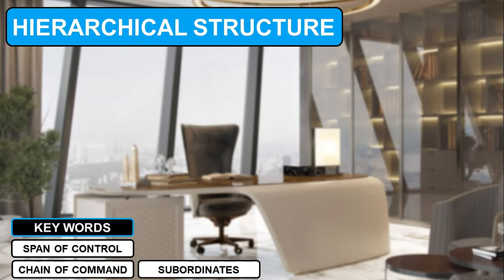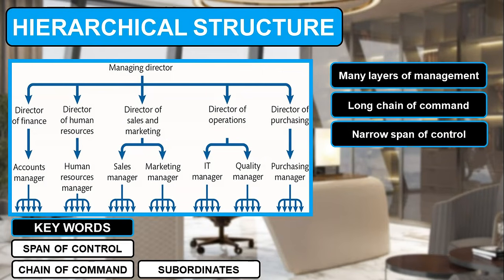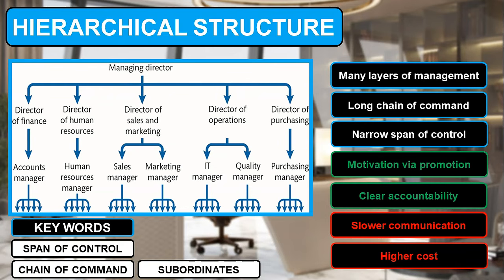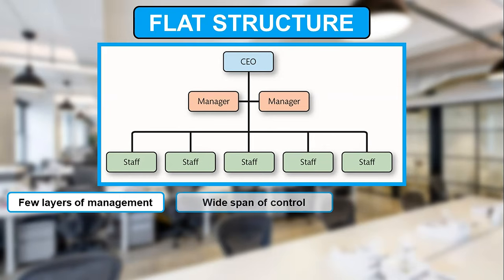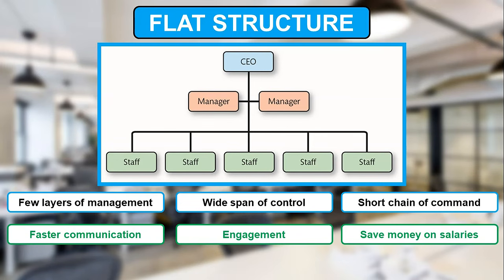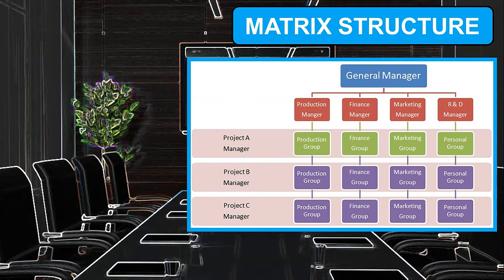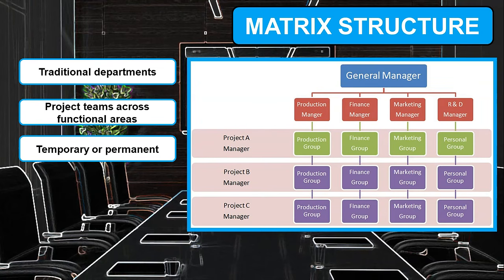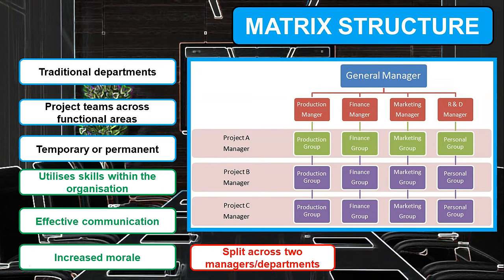Organisational Structures Explained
Watch this video if you want to understand organisational structures.

The video covers 3 types of organisational structure; hierarchical structure, flat structure and matrix structure. They are all shown in the form of an organisational chart.

Businesses use organisational structures to illustrate job roles and responsibilities. Organisational structures show who each employee reports to in their job and depending on an organisation’s size, vision and requirements, the structure type will vary. In this video we cover 3 types of organisational structure, the features of those structures along with some advantages and disadvantages of using that particular structure.
There are a few key words that are important to understand before looking at an organisational chart. These are;

Span of control. This is the number of employees that a manager has responsibility for

Chain of command . The route by which instructions and communications flow from the top to the bottom of the business, it shows who answer to who

Subordinates. This is basically members of staff that work for a manager, they under that managers span of control and are below them in the chain of command.

The video covers each of these in detail and is great for GCSE revision or A level and BTEC business.

If you want to apply your new found knowledge of organisational structures then download the free activity sheet here:

Videos are uploaded weekly, so why not learn everything there is to know about the world of business